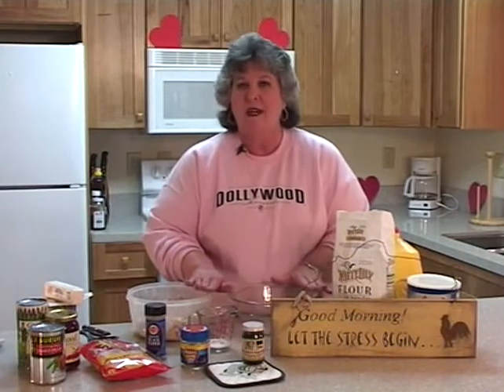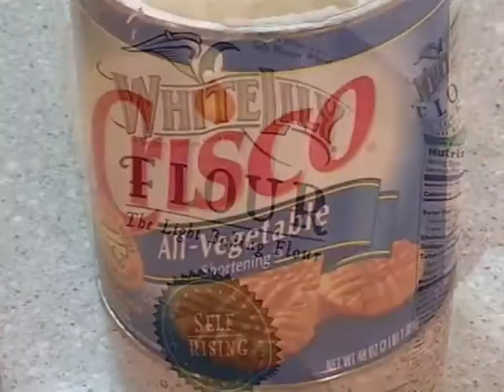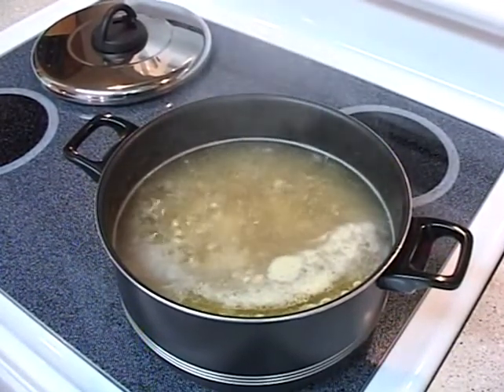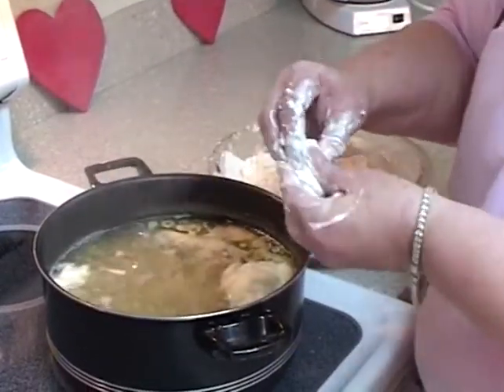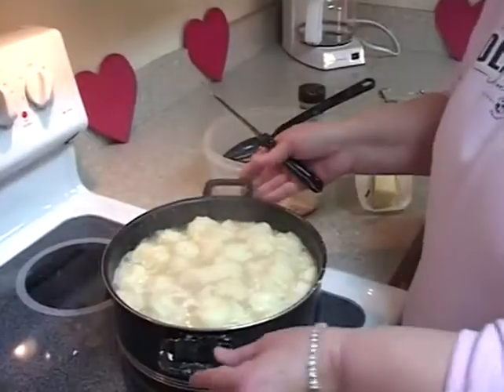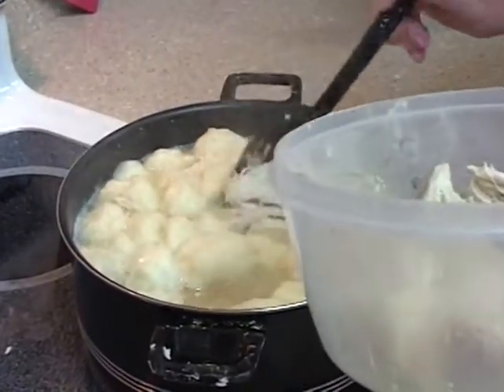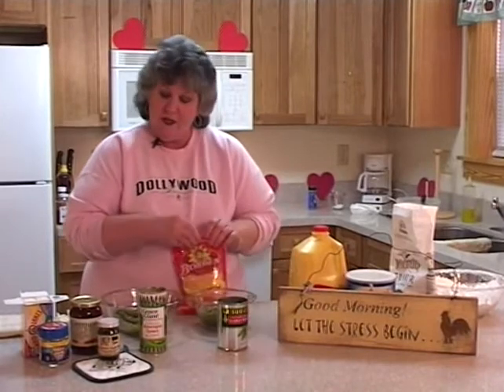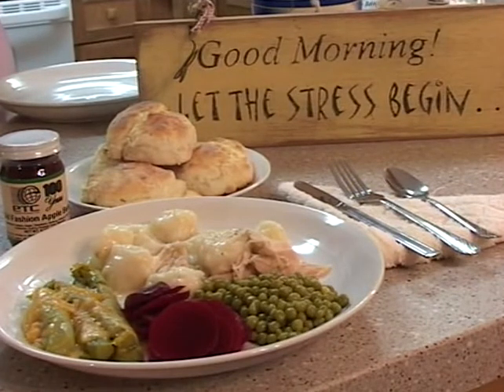Chicken & Dumplings - Heart of the Home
Chicken & Dumplings
- 5 pre-cooked Chicken Breasts
- 2 Chicken Bouillon Cubes
- 1/2 bag (White Lily) Self-Rising Flour
- One large scoop of Crisco
- 1pt. Milk
- Salt
- Pepper
Ingredients complimenting Chicken & Dumplings
- Asparagus
- 1/4 Stick Butter
- (Le Sueur) Peas
- Shredded Cheese